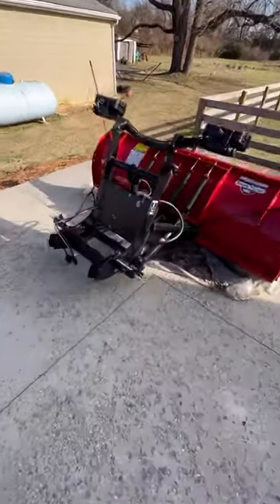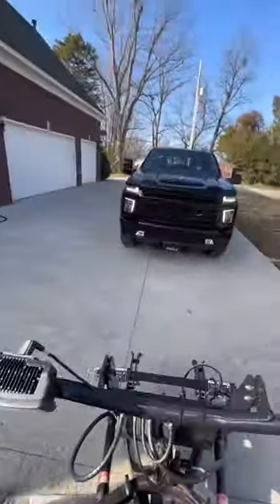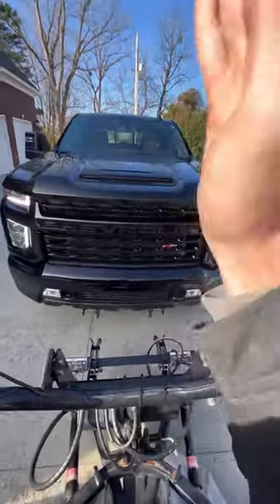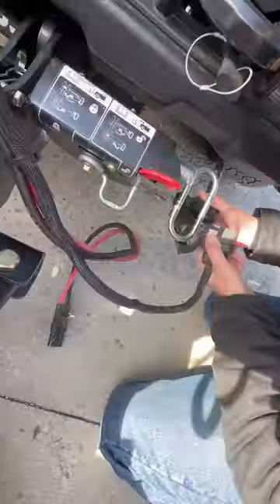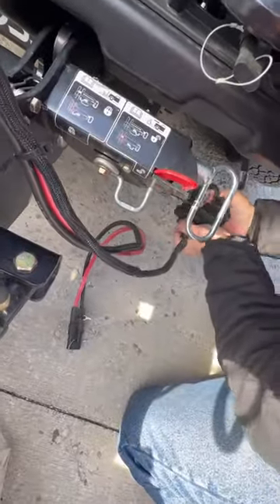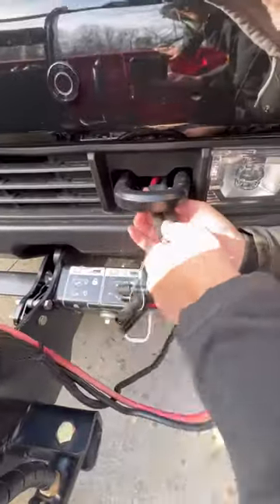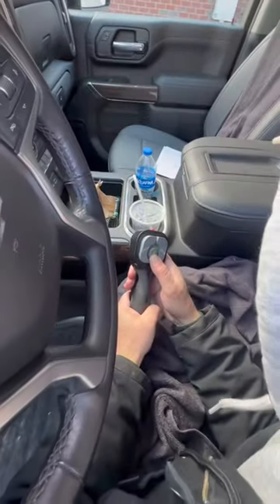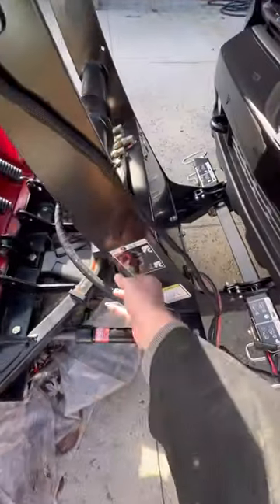I’ve heard that Fisher plows are actually the easiest… is that true?